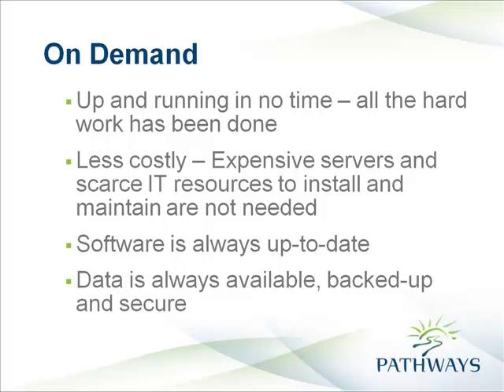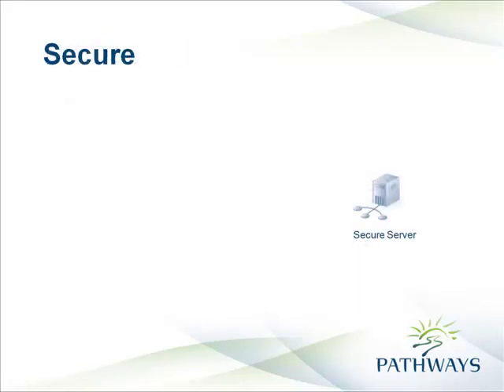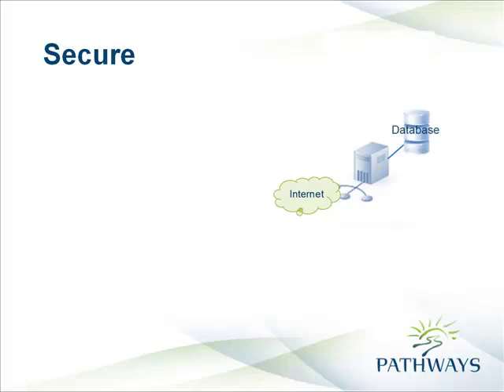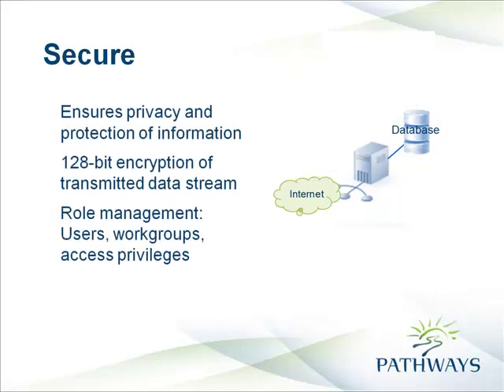Part II: Pathways Software - A Technical Overview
Pathways is provided through a hosted model. This option offers a low total cost of ownership because no IT infrastructure needs to be allocated and managed by your IT staff. Its also a quick and easy way to be up and running in no time because there is no software to install and manage whereby end-users only require internet access through a web-browser to access the application.